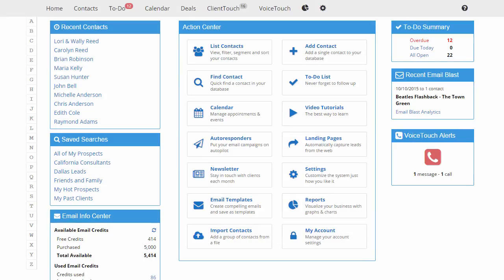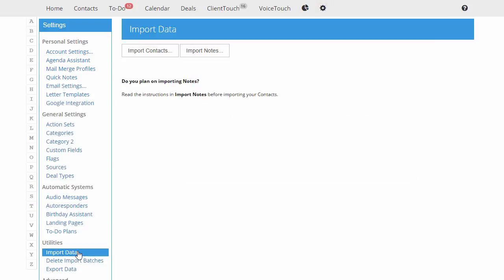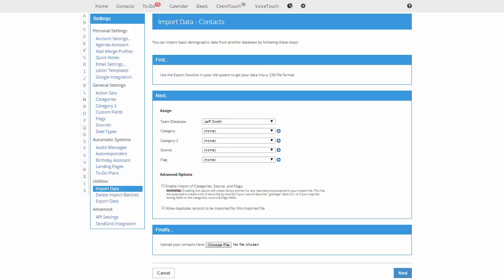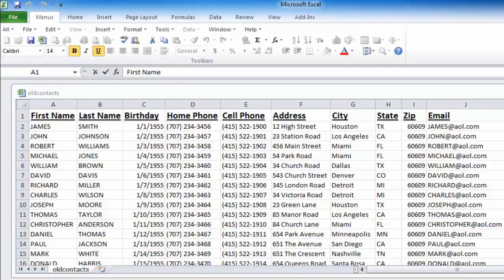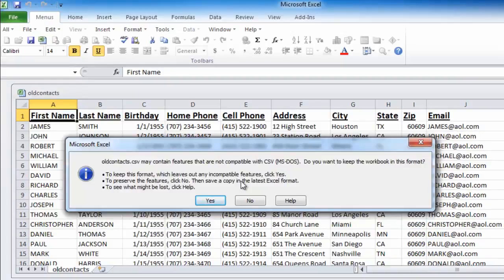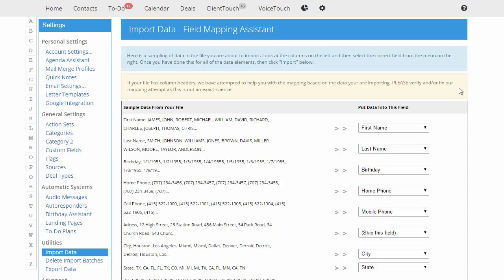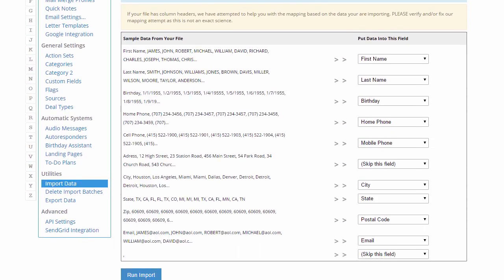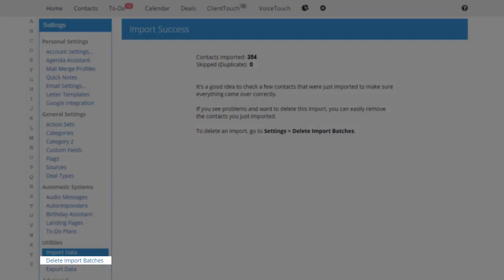import your contacts basic HD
This video explains how to import contact data from your old system into the Data and Marketing Super Center.